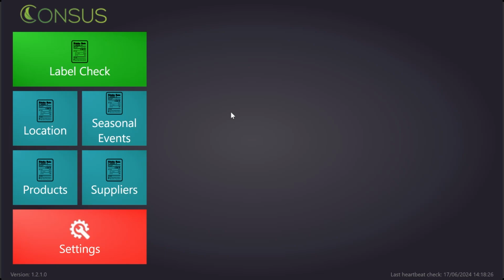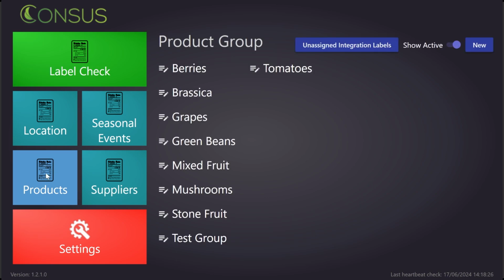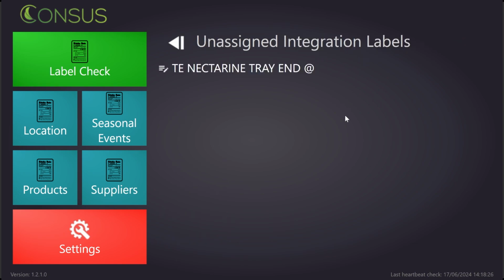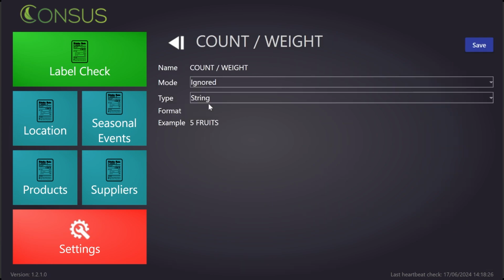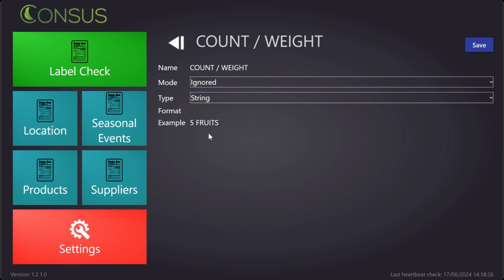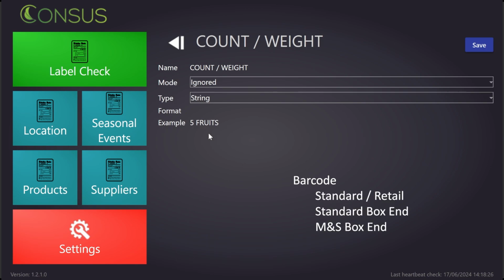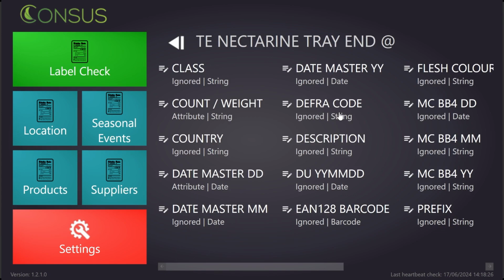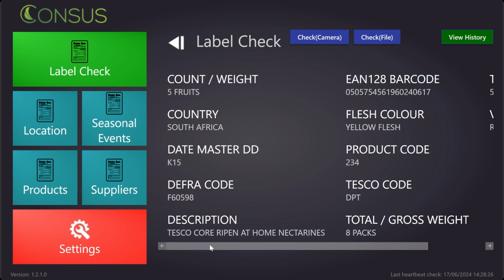Integration Module | Maintenance | Consus Label Verification Solution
How to setup a label template that's been imported by the Integration module.

Consus Label Verification Solution